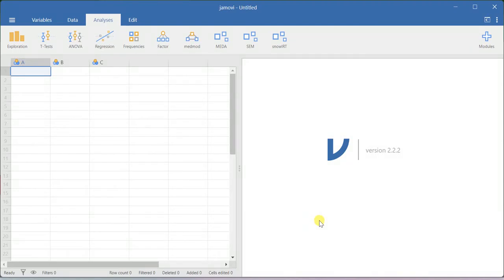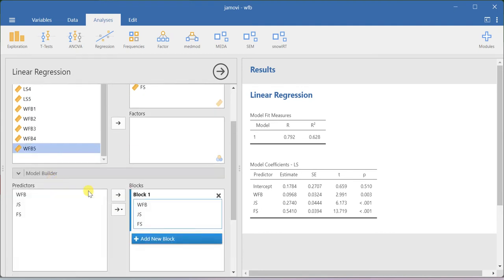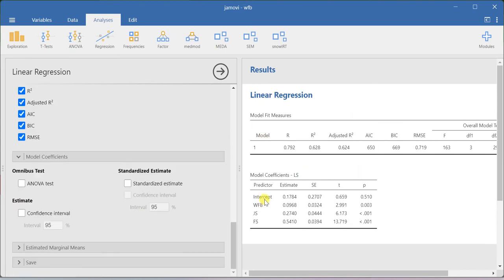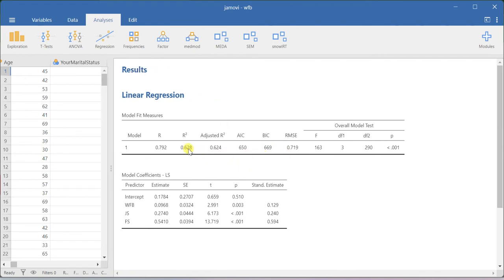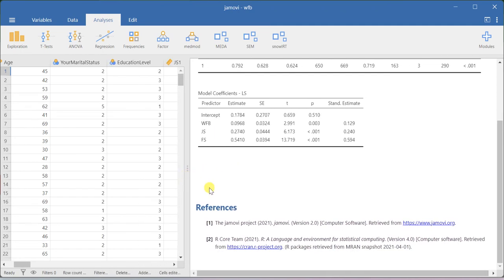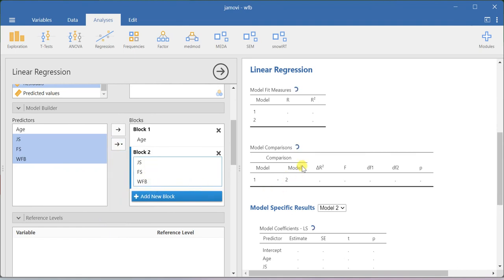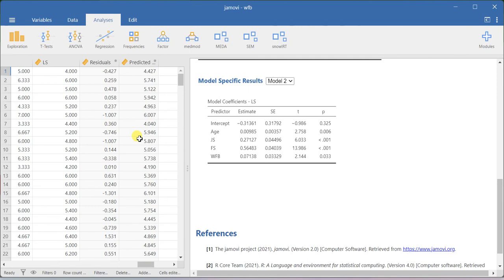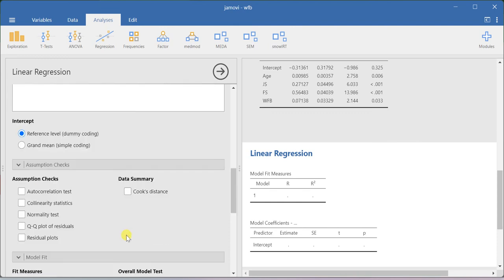Multiple Linear Regression Analysis and Hierarchical Regression Analysis using JAMOVI software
In this video, I am demonstrating the process of running Multiple Linear Regression Analysis and Hierarchical Regression Analysis using JAMOVI software.